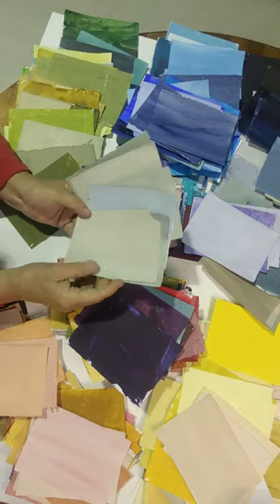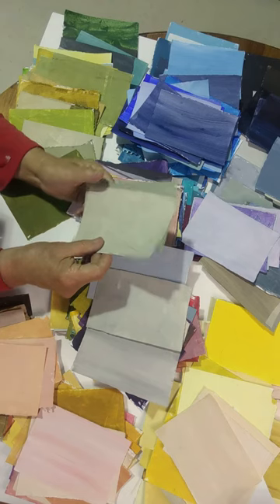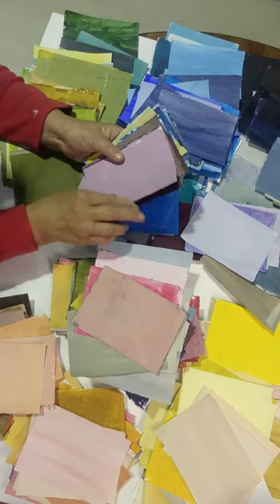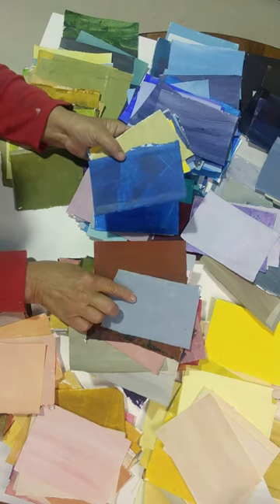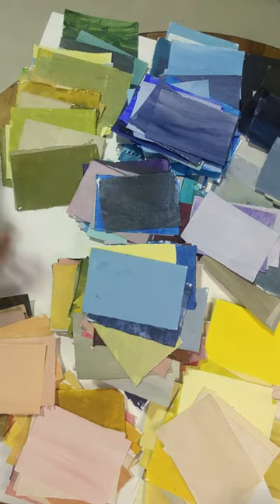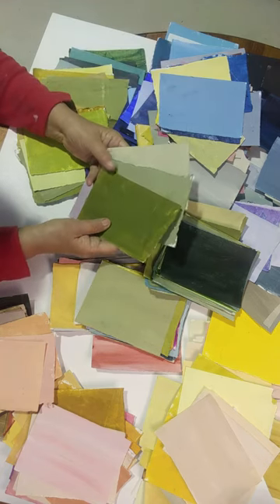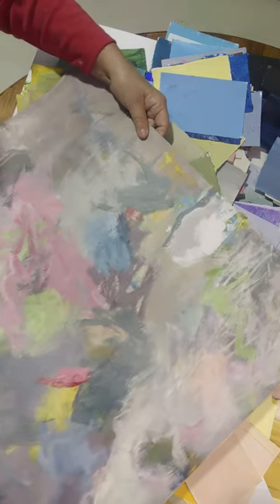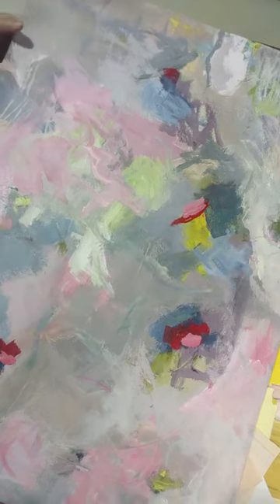colour swatches pre workshop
including a WIP painting at the end of the video showing the neutrals and colours used from the swatches